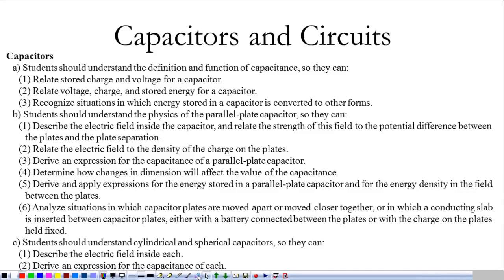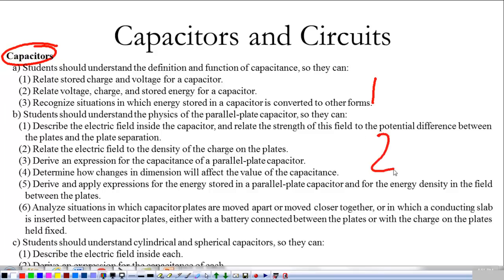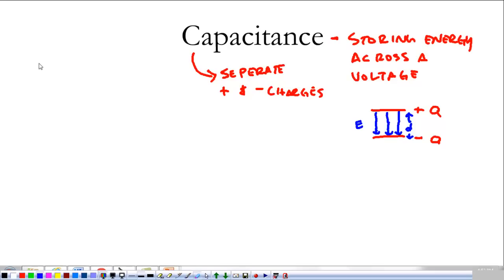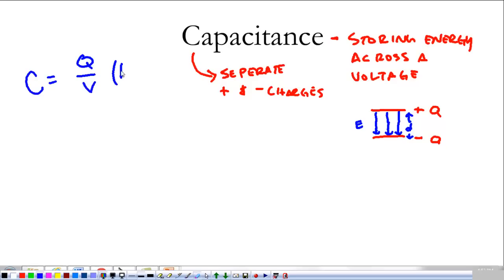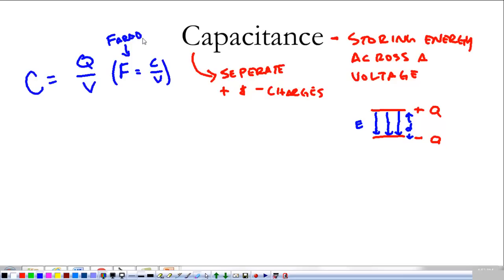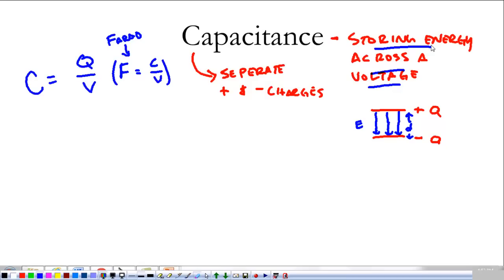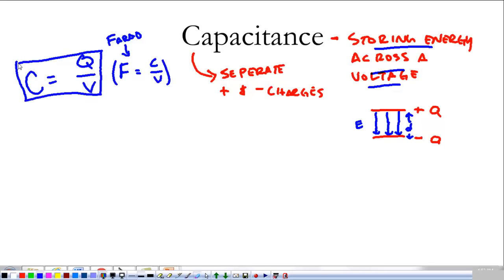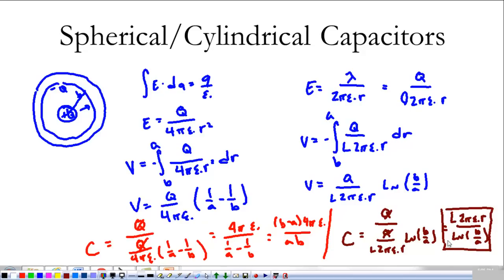Capacitors and Circuits 1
Derrivation of capacitance from gauss' law.